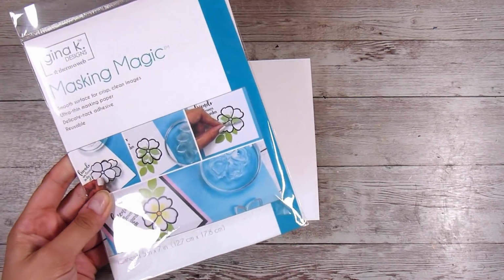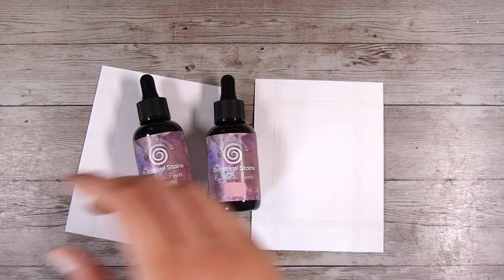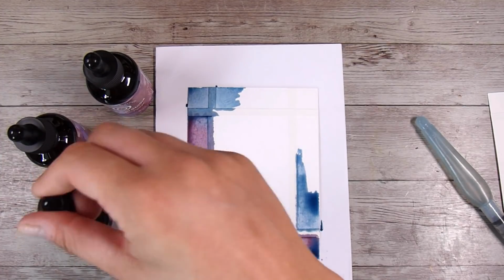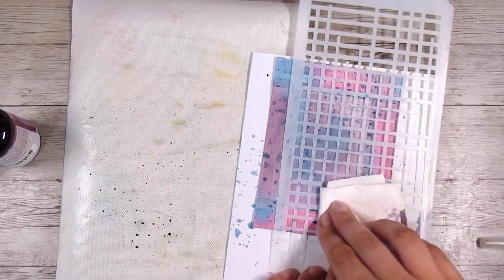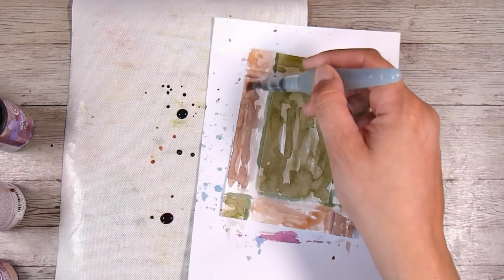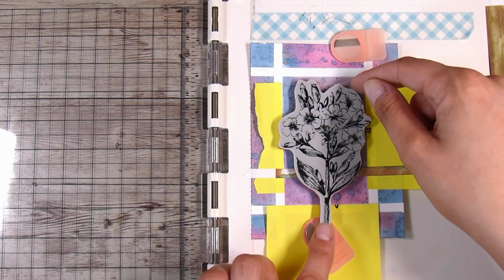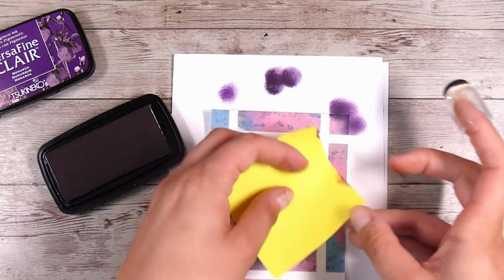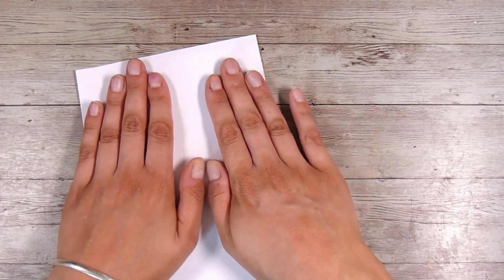Simple Masking Goes A Long Way In Card Making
*Expand For Supply List*

Mail:
Natasha Foote
Musselburgh
Dunedin
Otago 9049
New Zealand

SUPPLIES:
Sponges:

• Gina K Designs - Masking Magic Sheets - 5 x 7

• Ranger Ink - Tim Holtz - Distress Watercolor Cardstock - 4.25 x 5.5 - 20 Pack

• Stampers Anonymous - Tim Holtz - Cling Mounted Rubber Stamp Set - Illustrated Garden